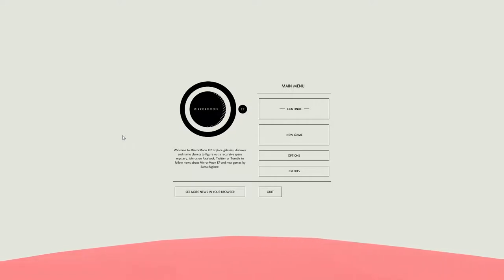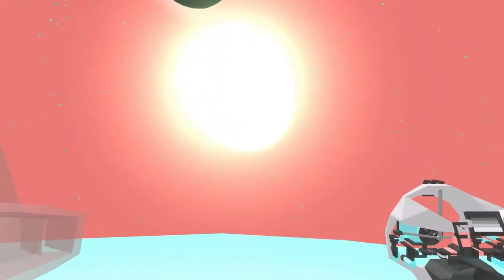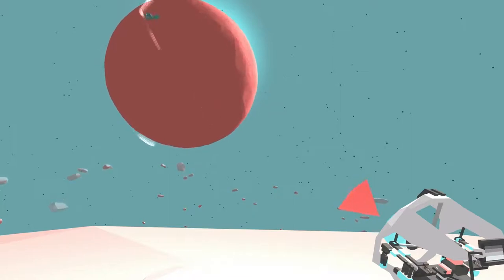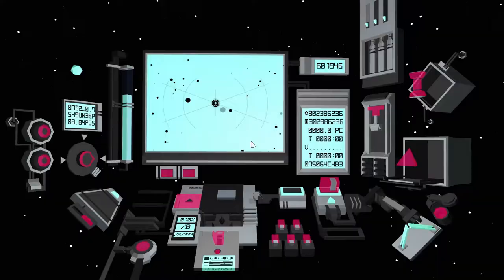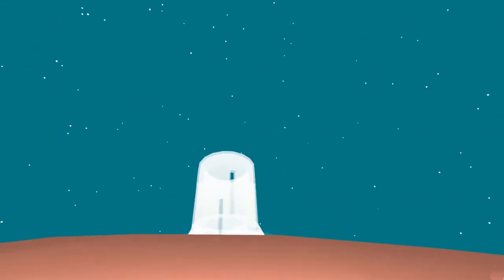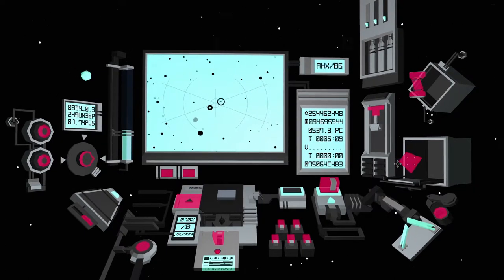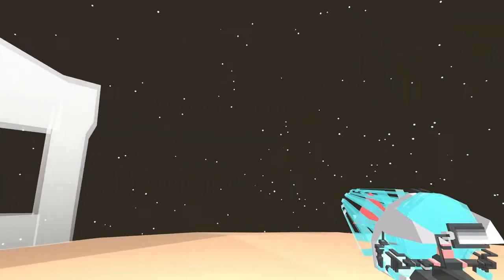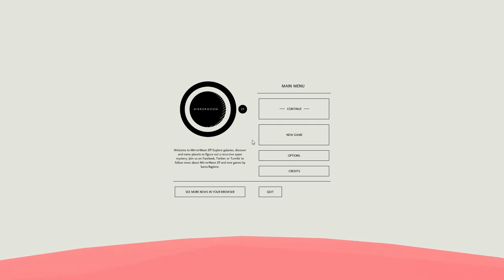MirrorMoon EP Part 3 - Aimless Wandering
Welcome to my Let's Play of MirrorMoon EP, a space adventure game that begins on a red planet and its unique moon. Join me as I explore strange worlds with strange tools and attempt to figure out what I'm doing.

You can buy the game from the official site, as well as Steam: